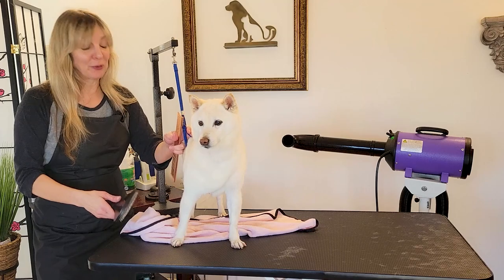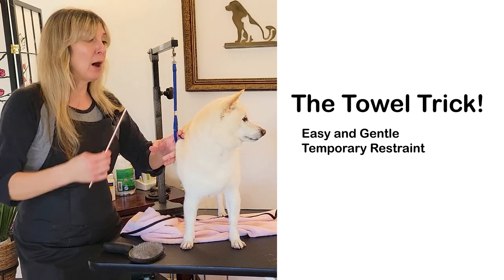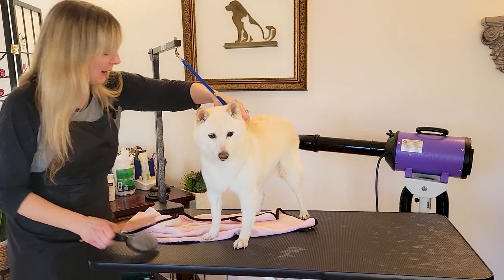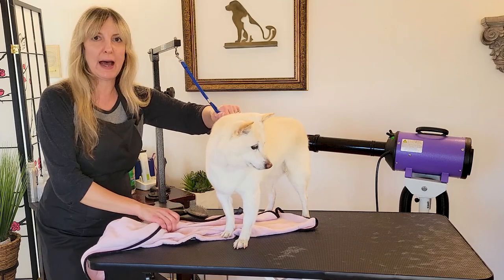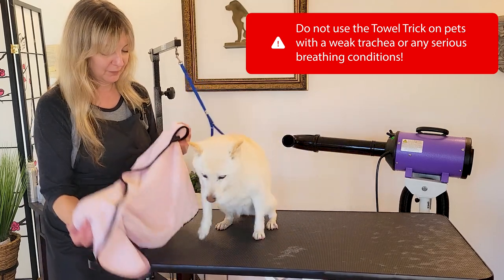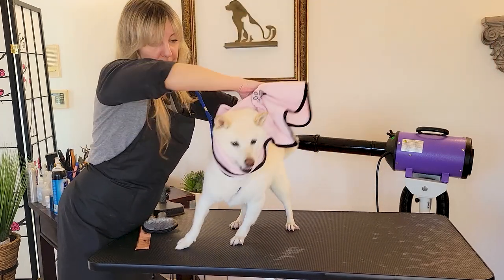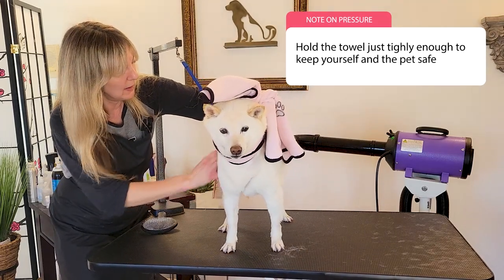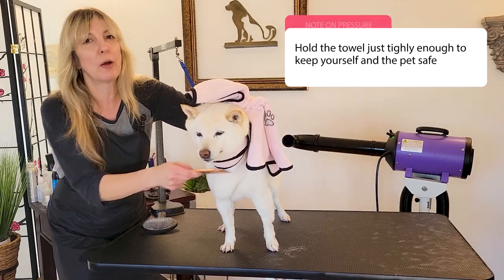The Towel Trick! - A gentle and quick restraint alternative to a muzzle for grumpy pets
Here's a little secret learned from Vet Techs to restrain a pet who is trying to bite you while you finish a necessary task for their health and well-being.  I wish that all pets were happy and chill with every part of the necessary grooming process, but some are not so much, lol!  Take a look at an easy way to get through some of the tough spots on your sensitive pet.  And remember, pets with tracheal problems or who have difficulty breathing should not have any pressure applied to their throat, so please be careful!  For our healthy and slightly grumpy pets, hope this helps!